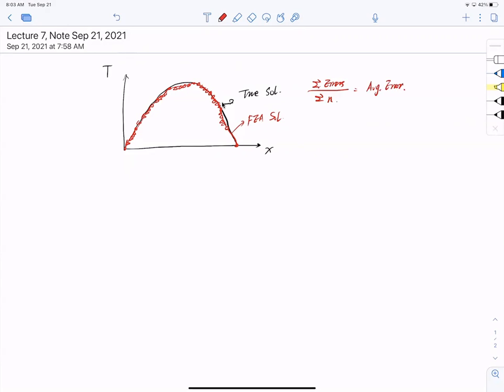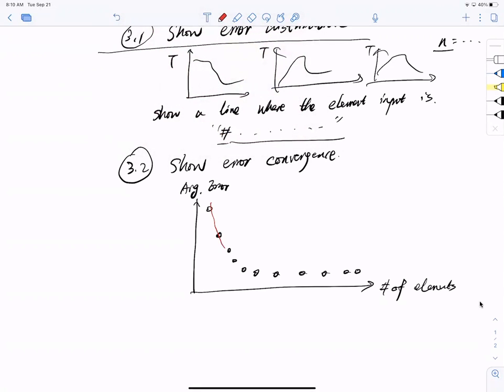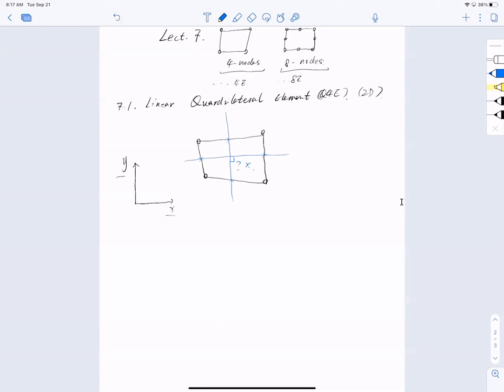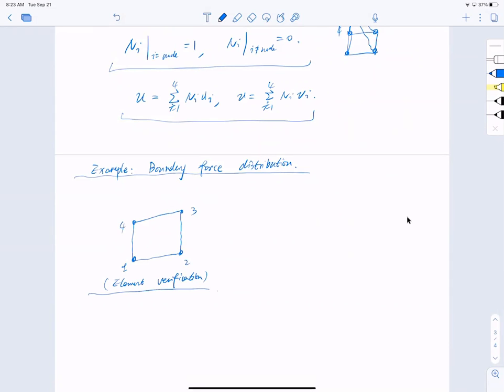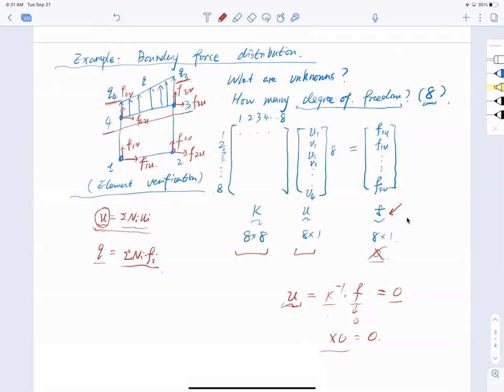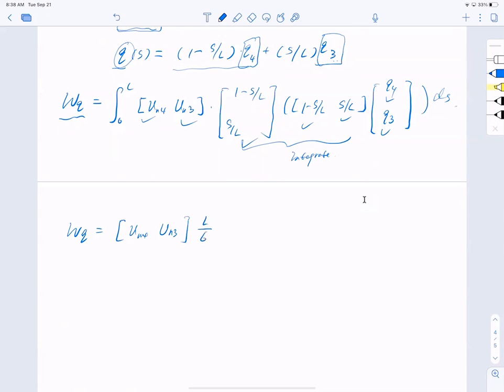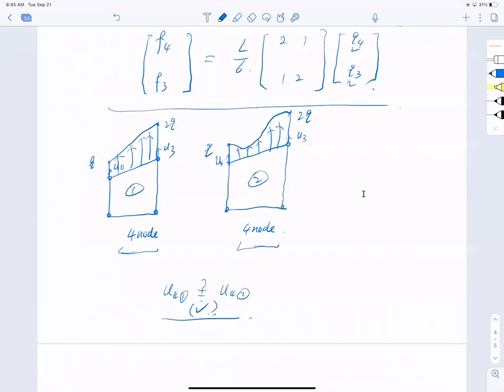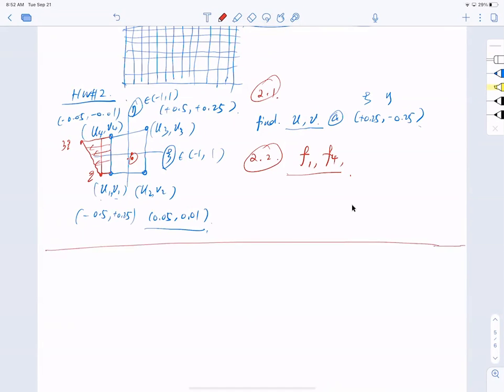CE6207FEA Tue 20210921